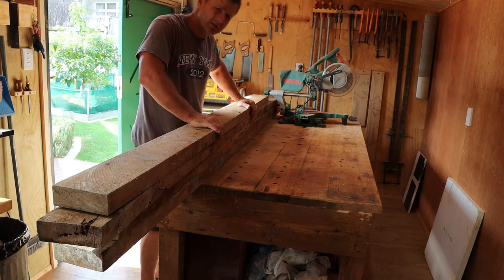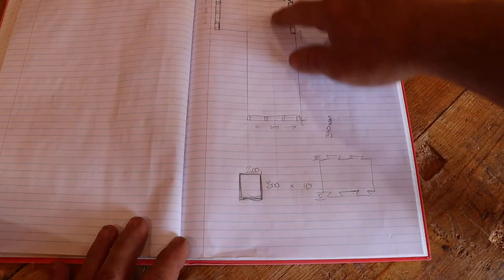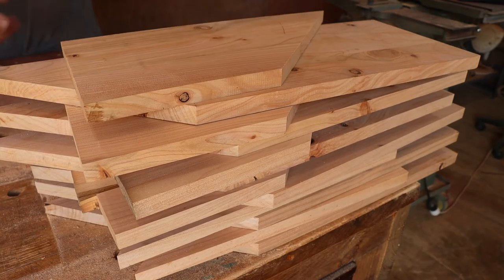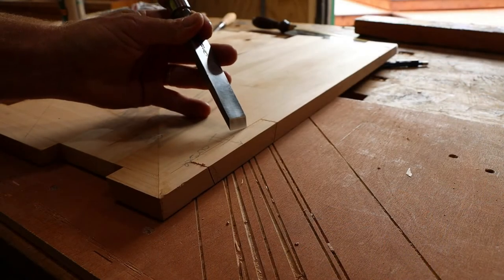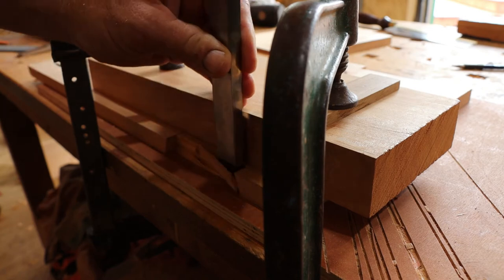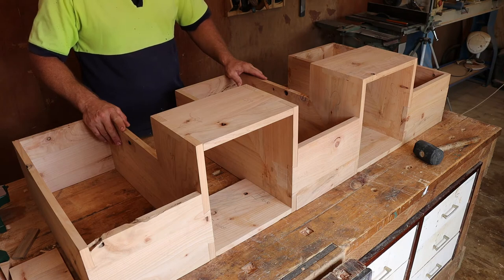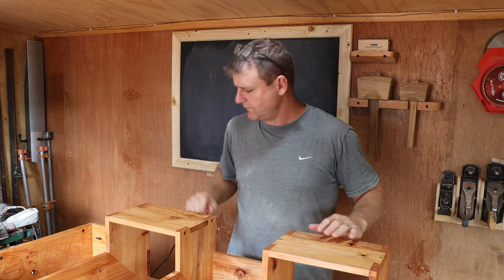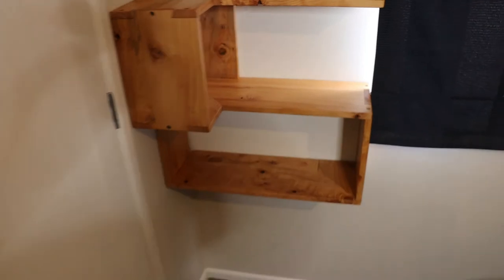Wall mounted corner bookshelf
I make a wall mounted bookshelf that's for a corner out of Macrocarpa. Lots of challengers with the process of putting this together but in the end I am very happy with the result.